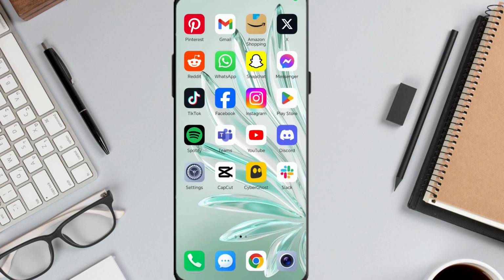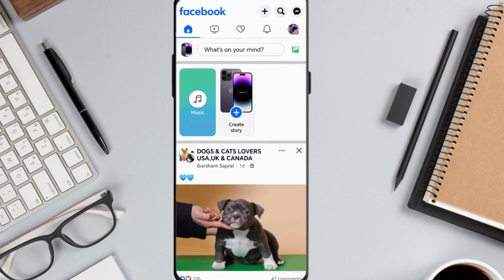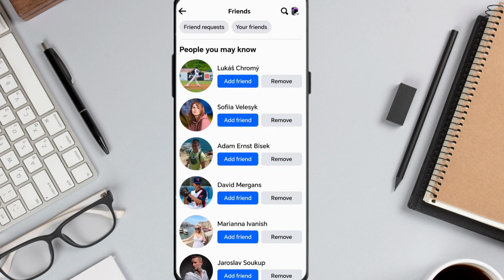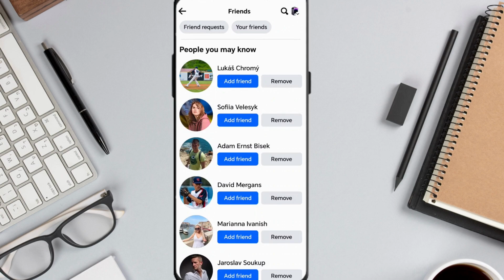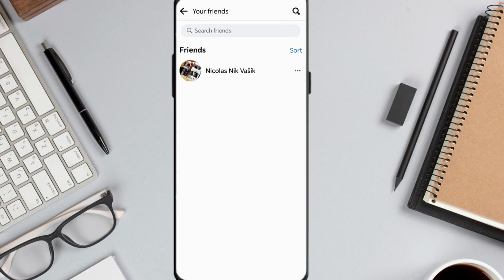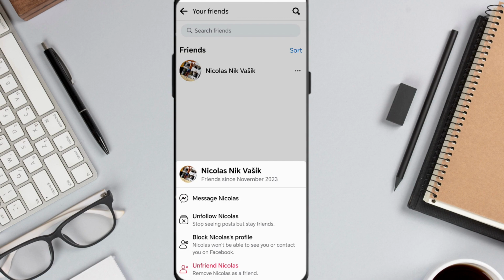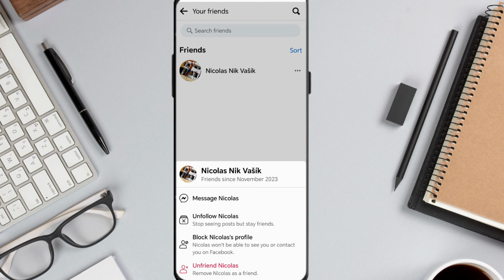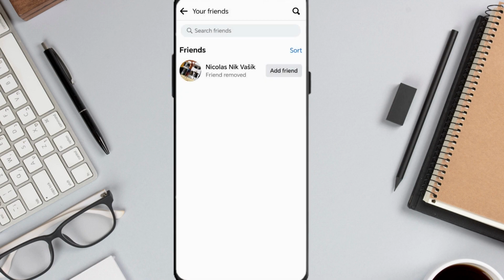How to Remove Friend on Facebook (Explained)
In this video I show you how you can unfriend someone on Facebook app. I show you everything that you need to learn about this software.